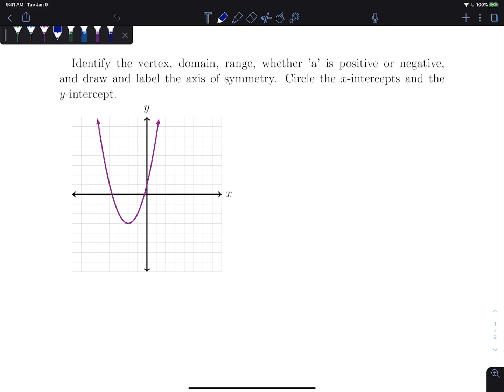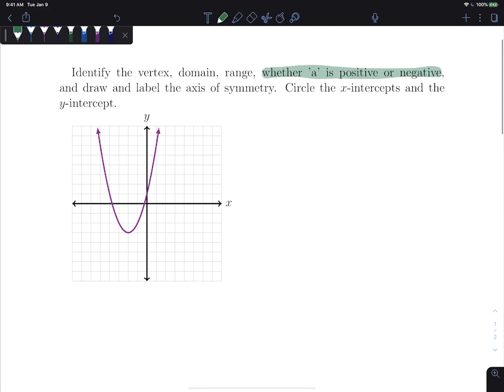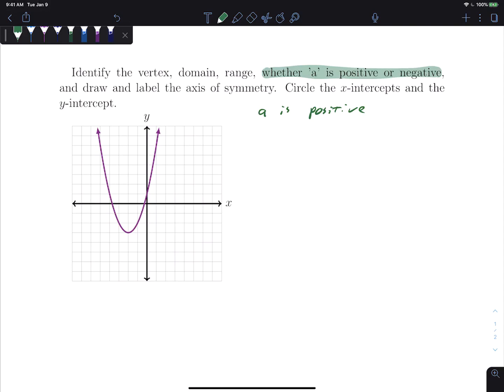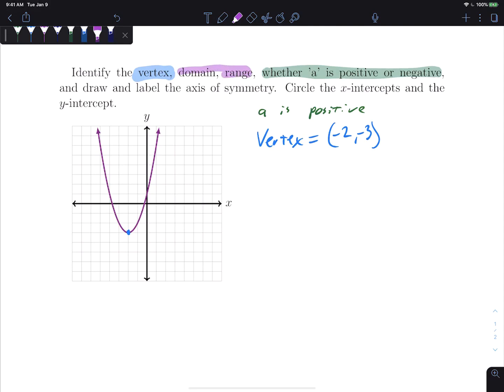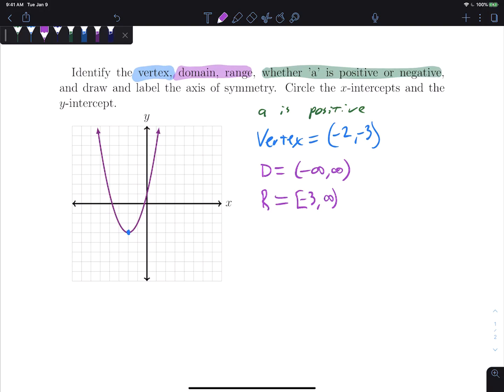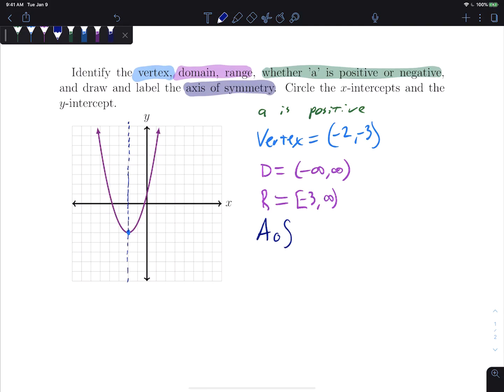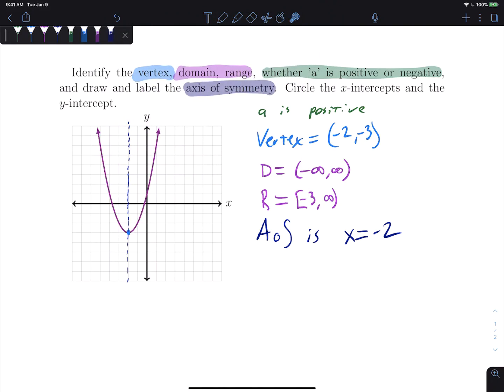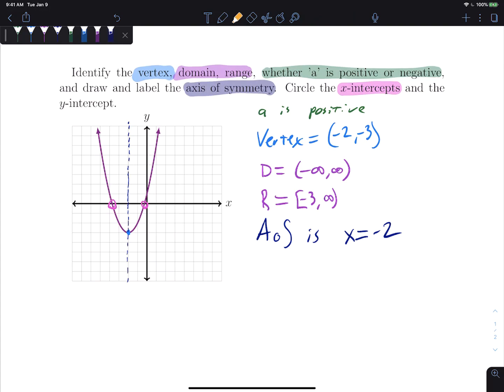1314 Un3 S4 Ex2 Properties of the Parabola